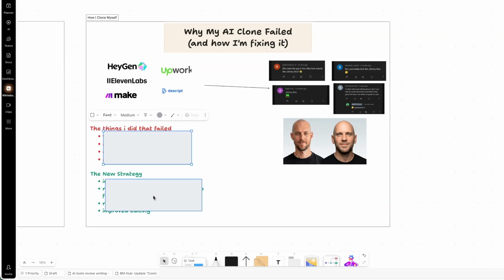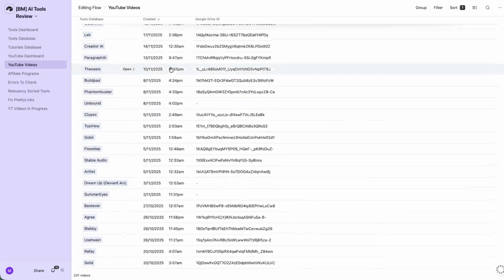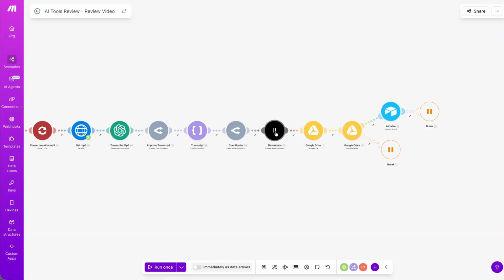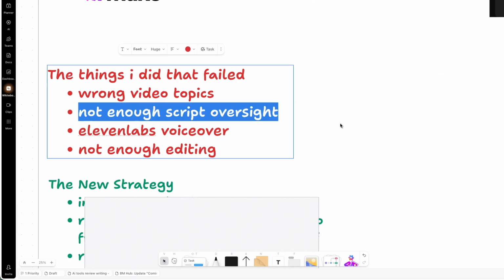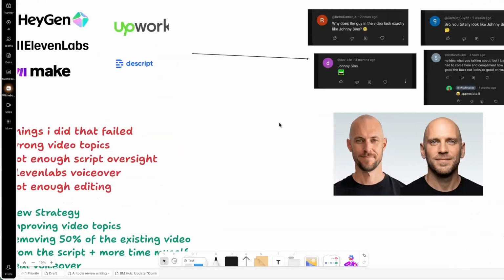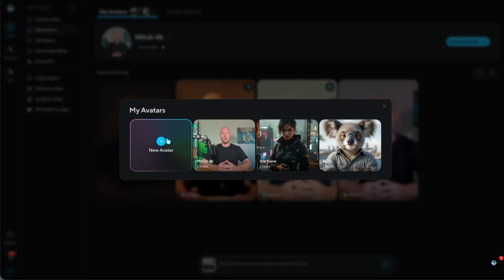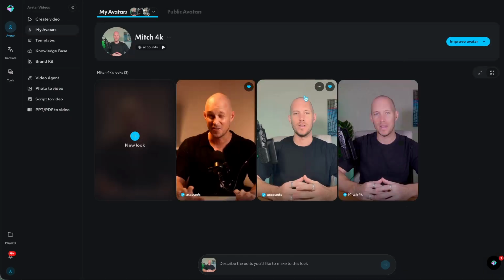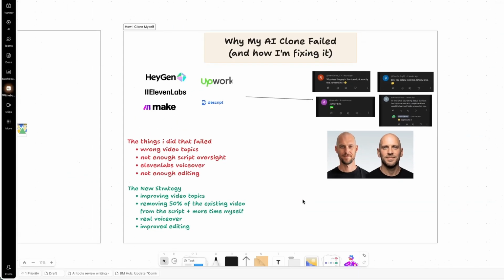My HeyGen AI Clone Failed (here's what I'm changing)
In this video, 'real' Mitch shares an honest HeyGen review and ElevenLabs review after our AI clone experiment flopped last year. Dive into what went wrong, what's working now, and a step-by-step demonstration of how to create your own AI avatar that actually gets views.

00:00 - Why My AI Clone Failed
02:12 - Old System Breakdown
04:32 - What Successful Creators Do Different
06:52 - New Strategy That Works
08:48 - HeyGen Tutorial: Create Your Avatar
11:00 - Recording Tips For Best Results
13:00 - Final Thoughts & Next Steps